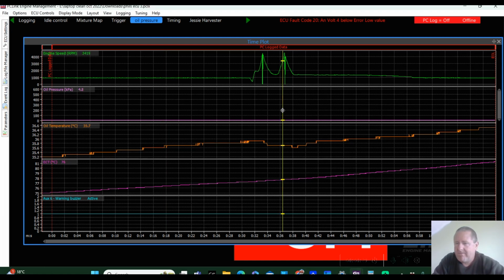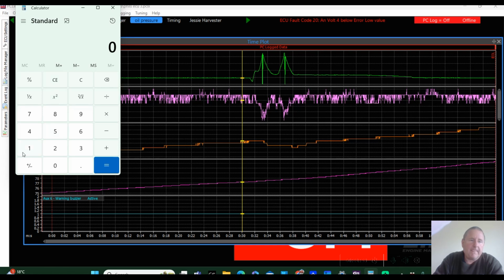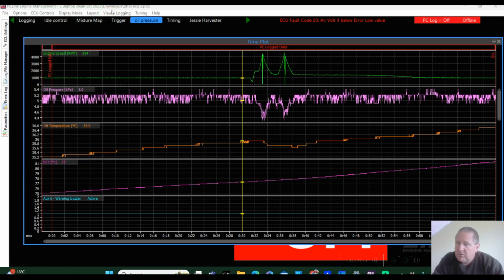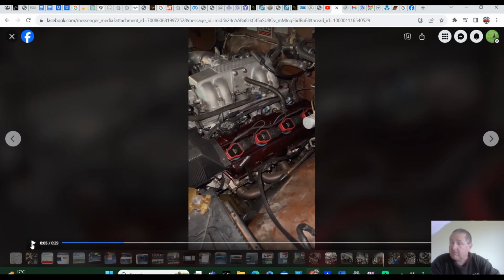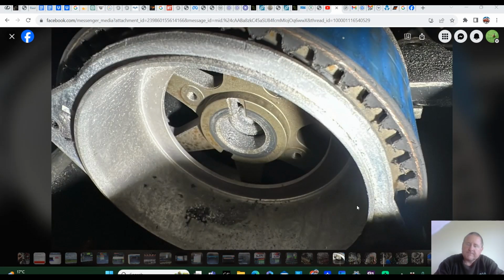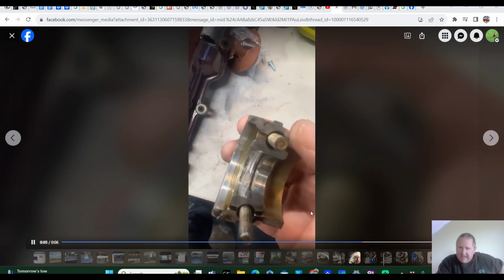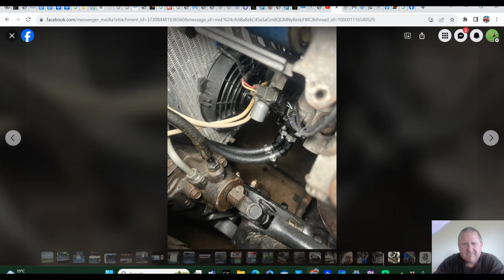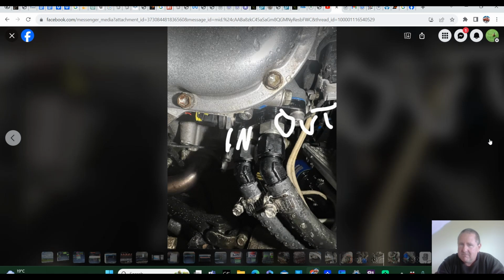Phil's oil pressure issue. What when wrong to cause a 1uz to blow up?. Part 2.